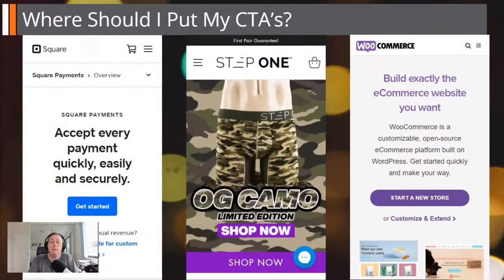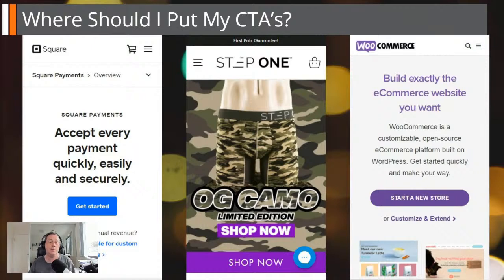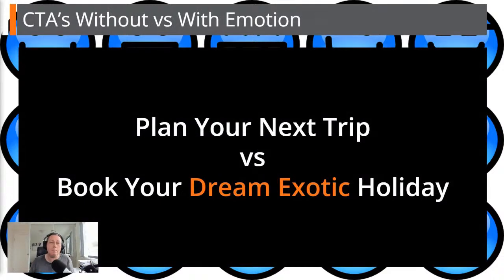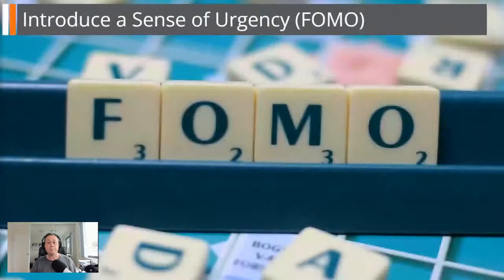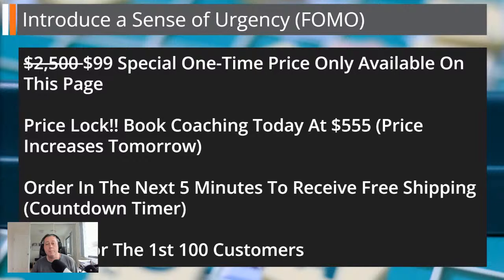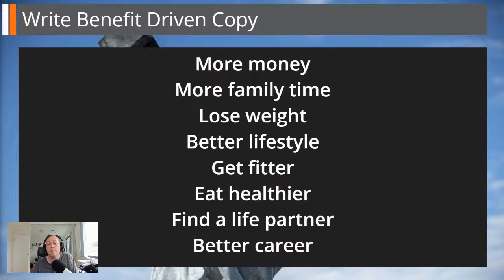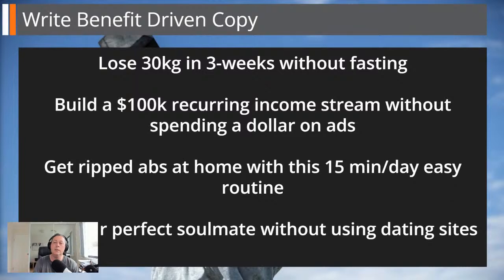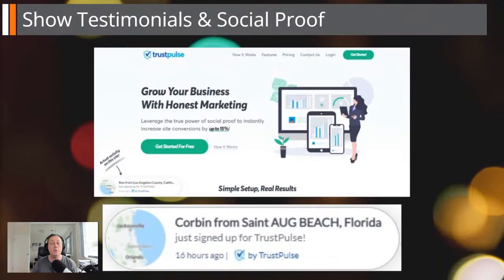Call To Action (CTA) Tips - WPQuickies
In this lunchtime WPQuickies, I'll be giving you some tips on creating converting Call To Actions (CTAs).

🌟Highlights:
* What is a CTA?
* When to use a CTA?
* CTA copy tips